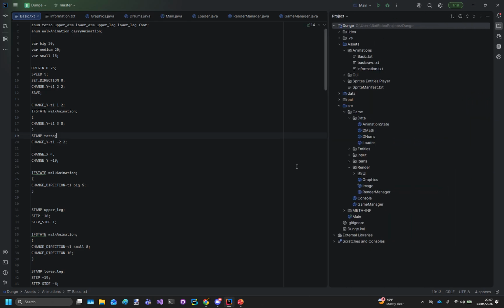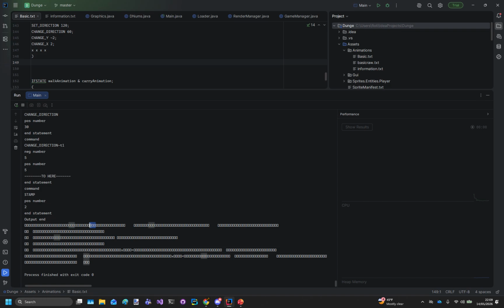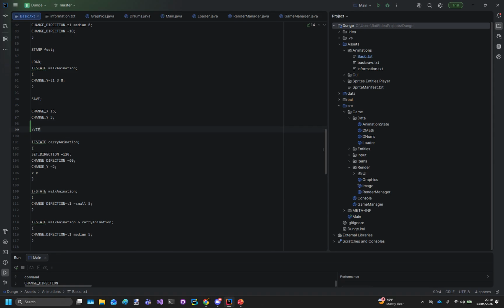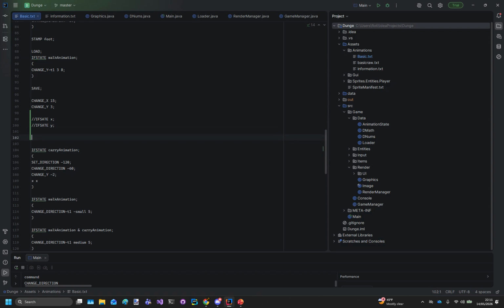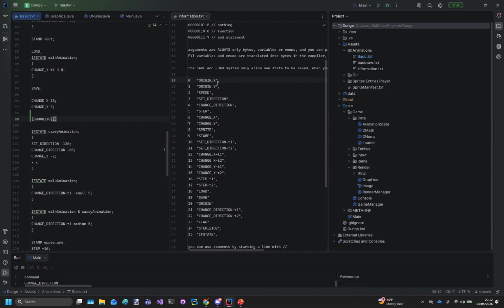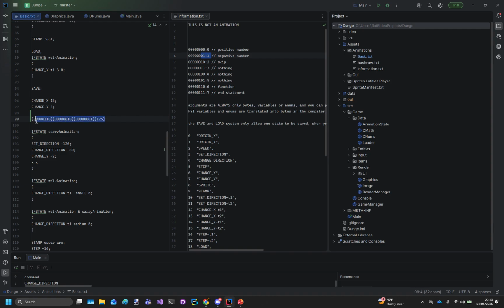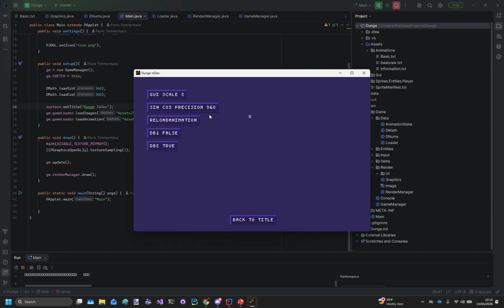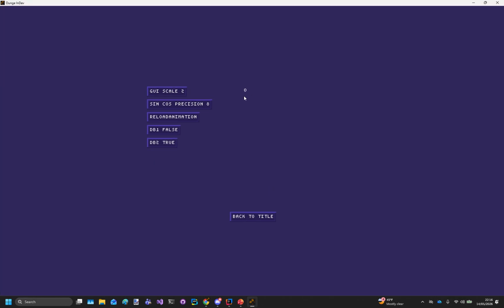Dunge update 2